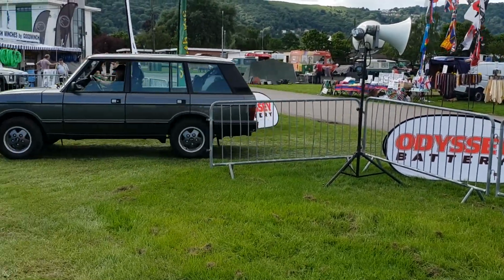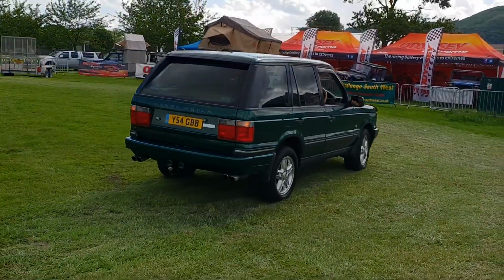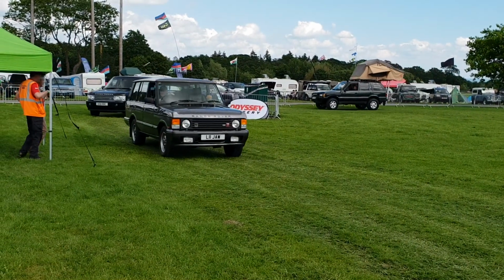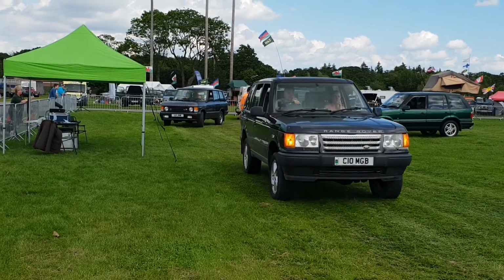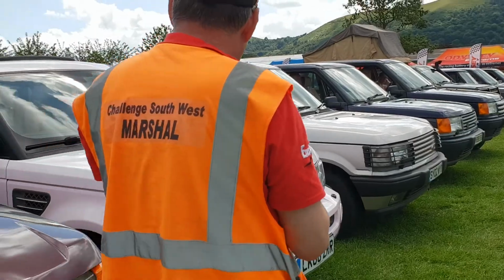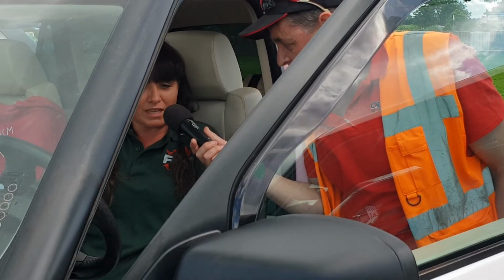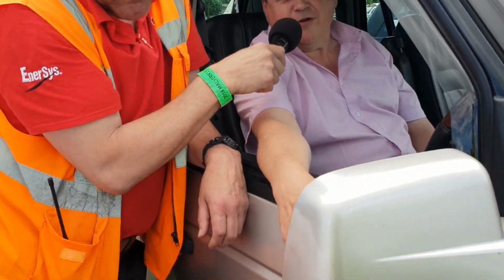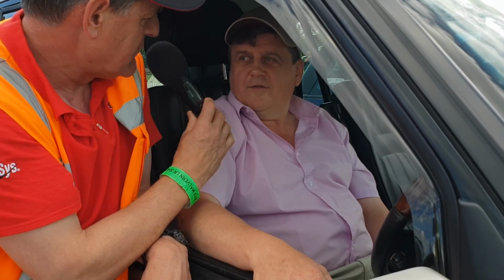Range Rover Cymru at the Malvern Land Rover Show June 2018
Display in Arena, Chris Pedlar putting the questions to the Club members.